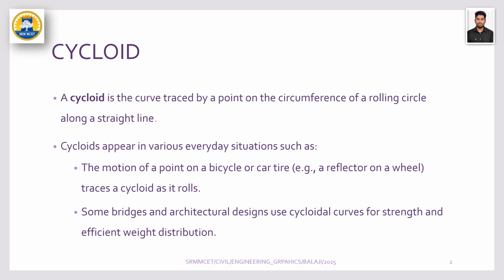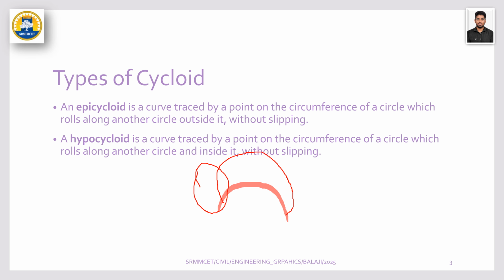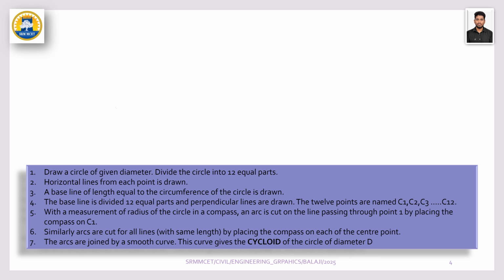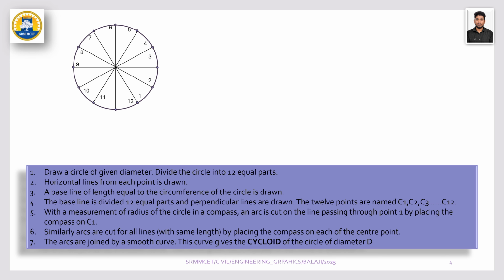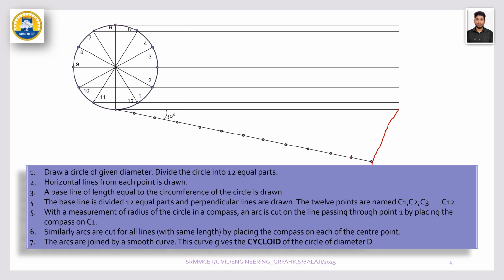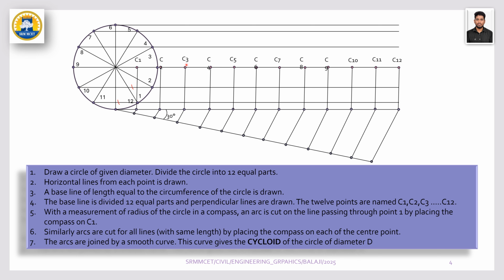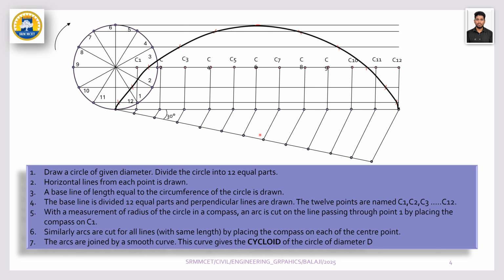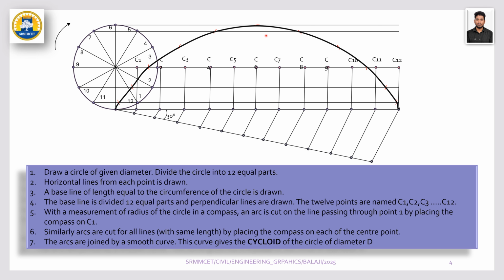Construction of cycloid